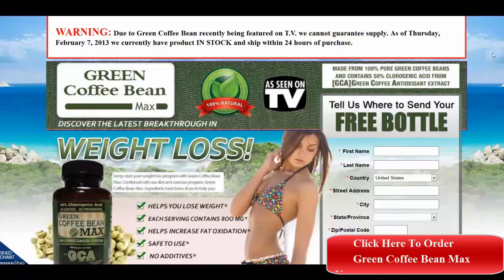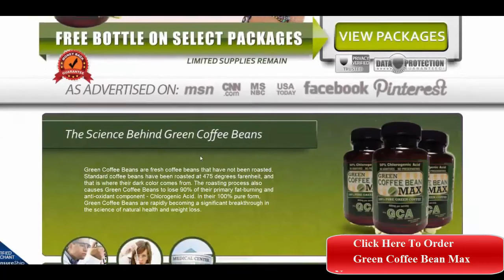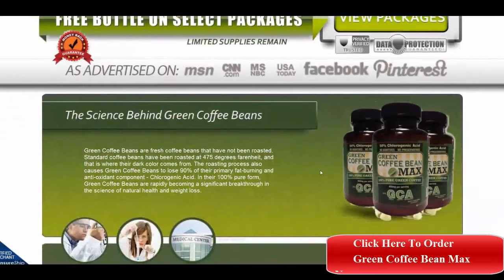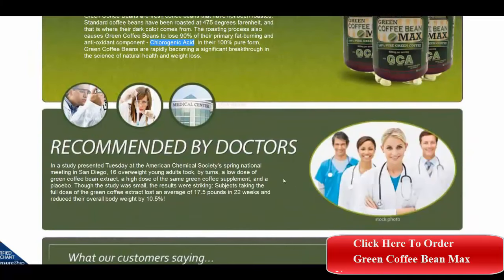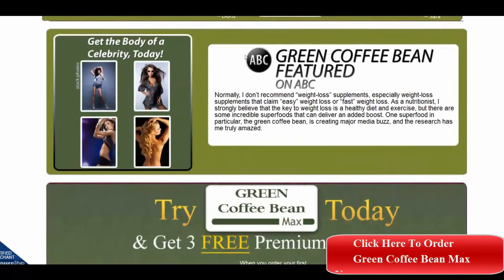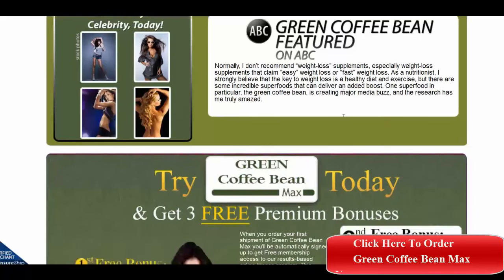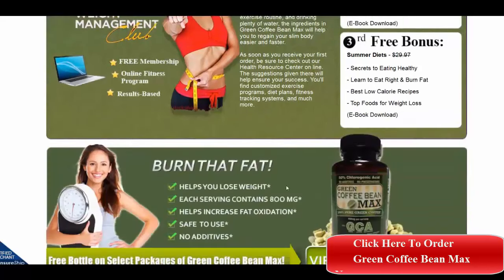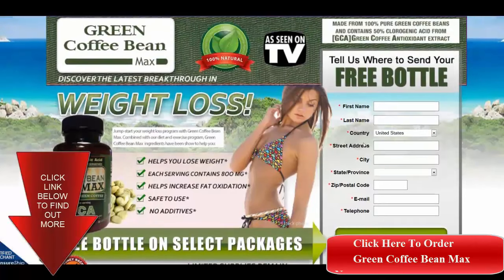Green Coffee Bean Extract Reviews.Pros and Cons of Green Coffee.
Green Coffee Bean Max is the latest weight loss discovery to take television health programs and online health news sites by storm. Green Coffee Beans have been shown to inhibit fat absorption and also stimulate the activation of fat metabolism in the liver, both major supporters of weight reduction.

Research with overweight volunteers has proven that the volunteers who used green coffee beans dropped close to 12 pounds over the 12 week period, while those who drank regular coffee showed no large weight loss

In conclusion, using extract of green coffee beans seems to be a viable way to promote weight loss.